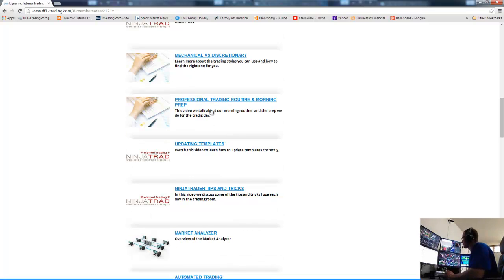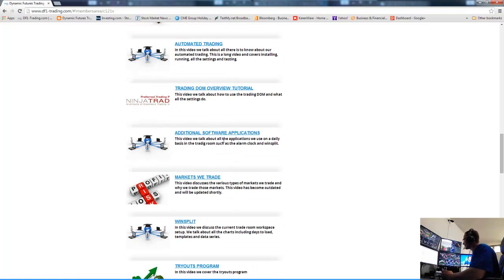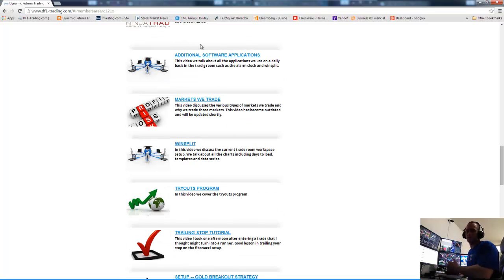Dynamic Futures Trading; Trading Room & Services Overview:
Today we run through how we might be able to help you with our products and services.

Dynamic Futures Trading is a Boutique Trading Education Service. We believe in smaller client base with more attention to detail. We care about the result of every one of our clients and want every single client to find success. With our training and mentoring we can help you find the dream of full time trading.

CFTC Rule 4.41. Hypothetical or simulated performance results have certain limitations. Unlike an actual performance record, simulated results do not represent actual trading. Also, since the trades have not been executed, the results may have under or over compensated for the impact, if any, of certain market factors, such as lack of liquidity. Simulated trading programs in general are also subject to the fact that they are designed with the benefit of hindsight. No representation is being made that any account will or is likely to achieve profits or losses similar to those reflected on the Website.

This is not a prospectus; nor offer on our part with respect to the sale or purchase of any securities is intended or implied, and nothing contained herein is to be construed as a recommendation to take a position in any market. The material presented herein has been obtained or derived from sources believed to be accurate, but we do not guarantee its accuracy or completeness. There have been no promises, guarantees or warranties suggesting that any trading will result in a profit or will not result in a loss. The TRADER is responsible for his own actions.

All TRADING involves risk, while there is a potential to make a substantial amount of money, you CAN LOSE a substantial amount of money as well, no matter what method you use. All trading involves risk; past performance is not necessarily indicative of future results.

You must be aware of the risks and be willing to accept them in order to invest in the futures and options markets. Don't trade with money you can't afford to lose. This website is neither a solicitation nor an offer to Buy/Sell futures or options. No representation is being made that any account will or is likely to achieve profits or losses similar to those discussed on this website. The past performance of any trading system or methodology is not necessarily indicative of future results.